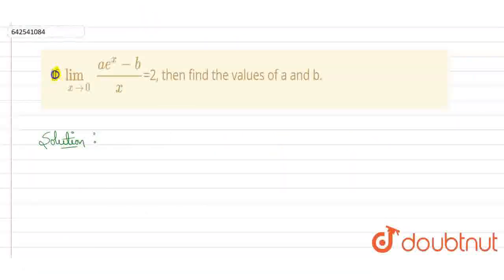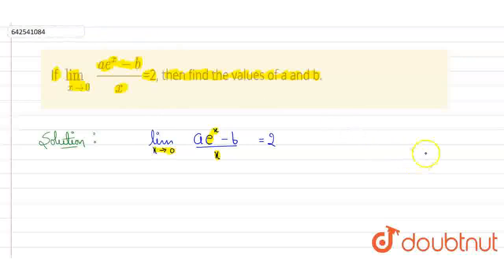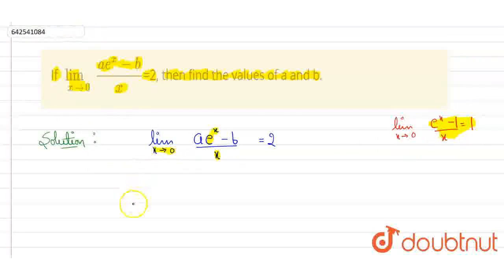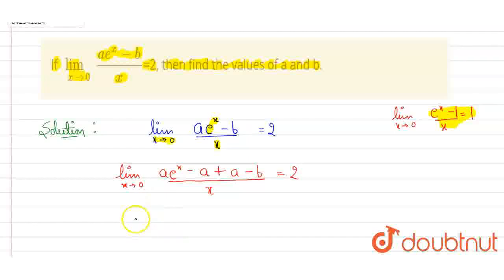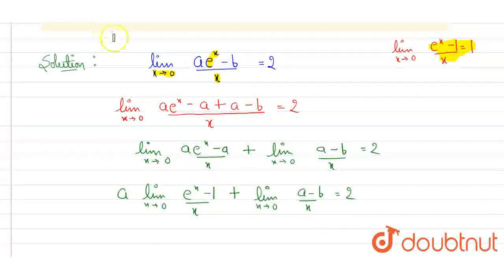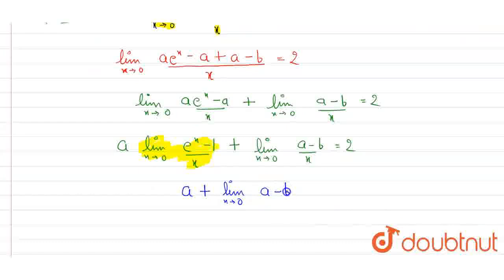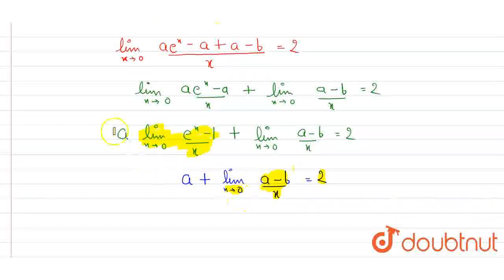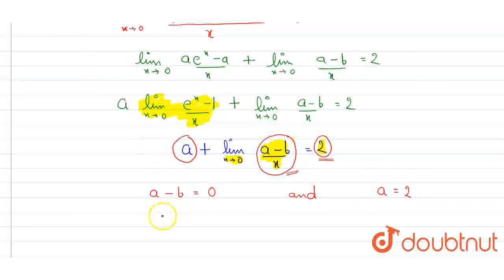If lim_(xto0) (ae^(x)-b)/(x)=2, then find the values of a and b. | CLASS 12 | LIMITS | MATHS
If lim_(xto0) (ae^(x)-b)/(x)=2, then find the values of a and b.
Class: 12
Subject: MATHS
Chapter: LIMITS
Board:IIT JEE

👉 Have Any Query? Ask Us.